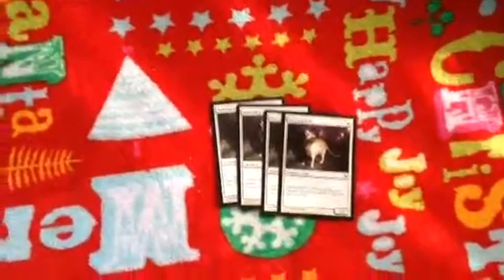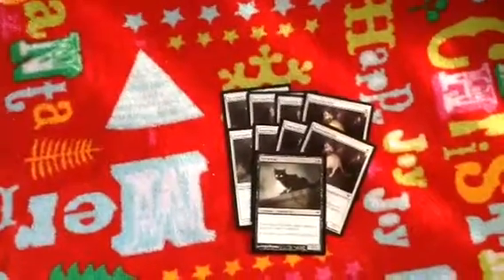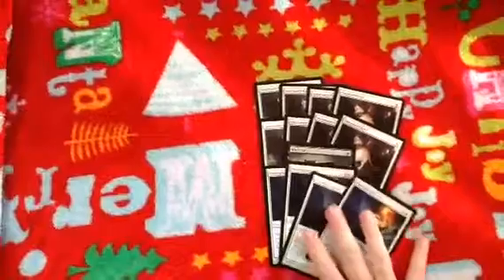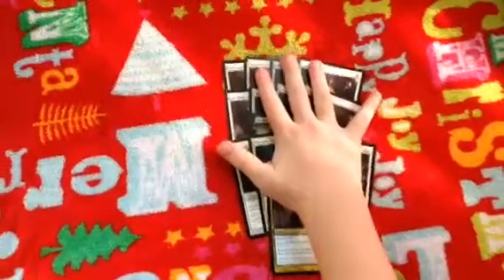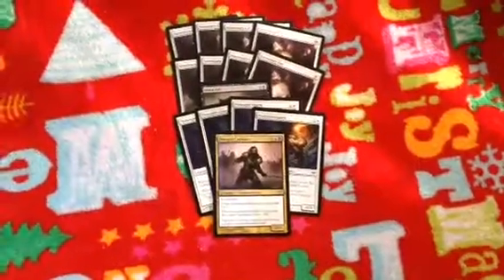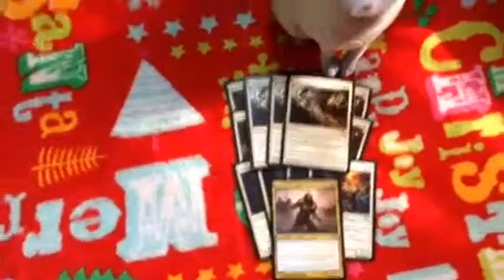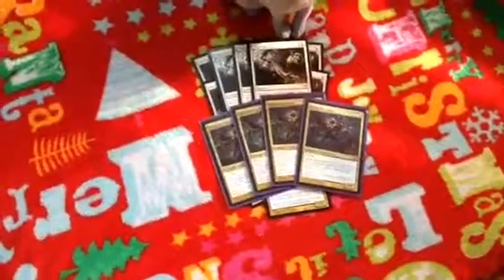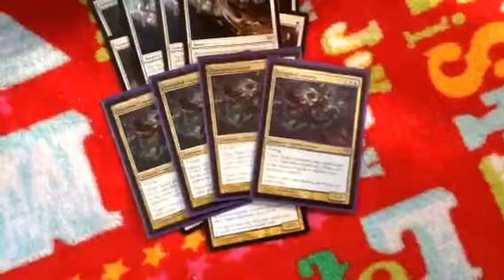My Dark Ascension Pickups (common/uncommon)